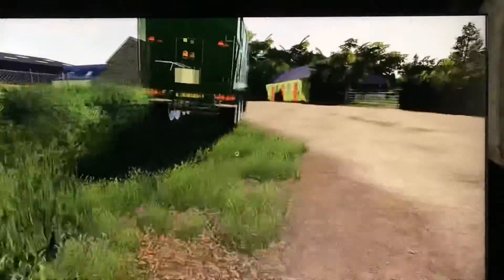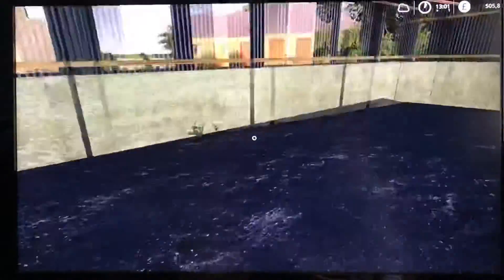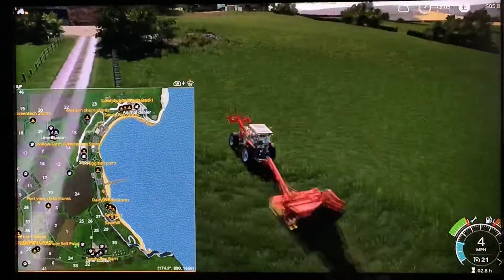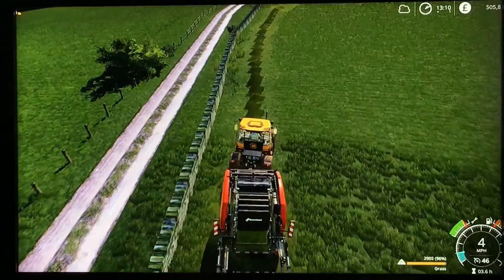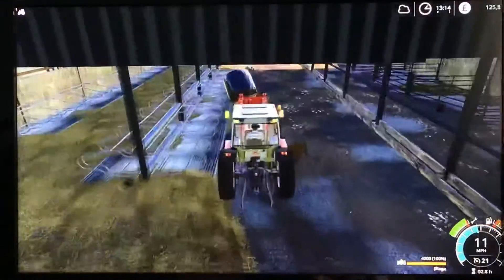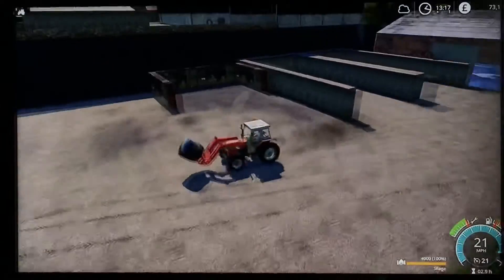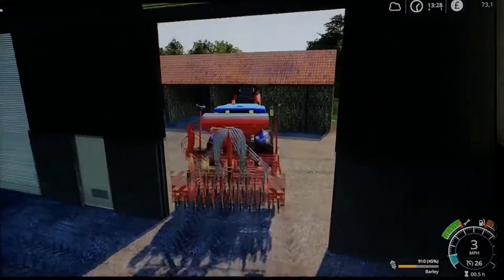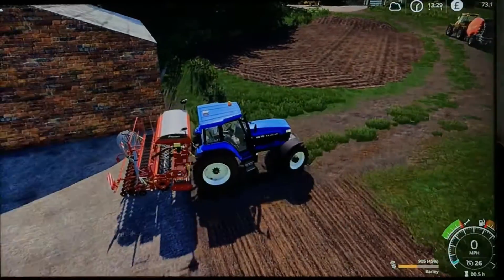Ploughing The Weeds Sandy Bay 19 Episode 5